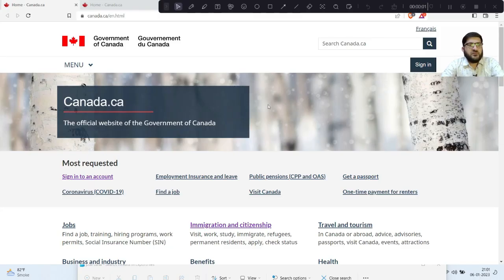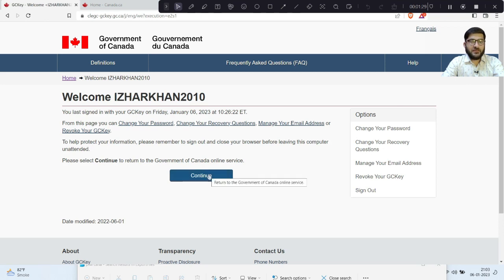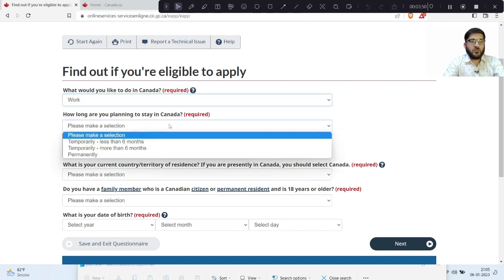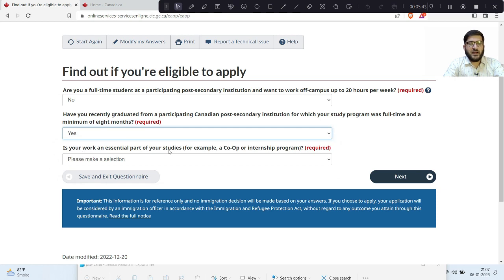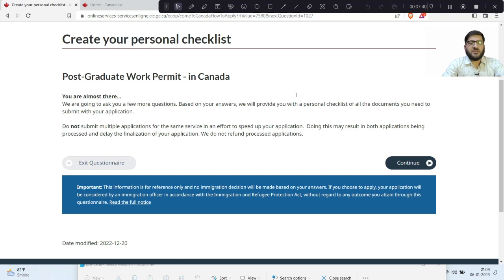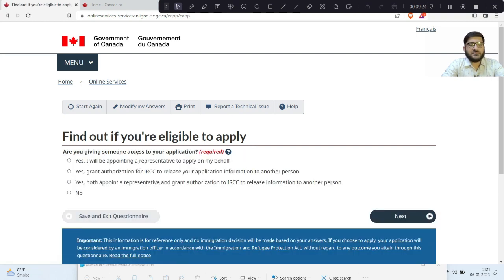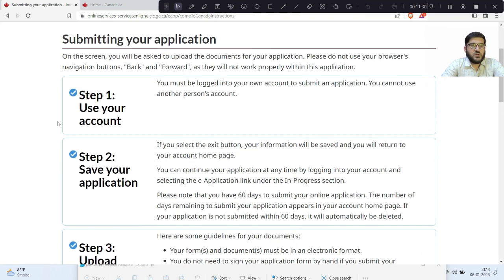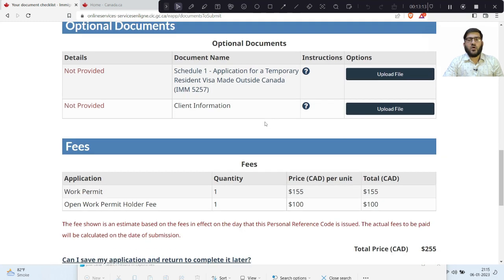APPLY FOR POST GRADUATE WORK PERMIT CANADA ONLINE APPLICATION PROCESS.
POST GRADUATE WORK PERMIT CANADA ONLINE APPLICATION PROCESS. PGWP CANADA PROCESS.

Welcome to NTI ACADEMY a leading education consultant and training provide In India. It was founded by Izhar Khan graduate from University of Glasgow, UK world's top 50 University.

NTI specialises into foreign education consulting and help students to secure documentation, admission,visa and accomodation in foreign countries.

A Unit of NTI ACADEMY.
study abroad,study abroad vlog,study abroad advice,study abroad tips,how to study abroad,
studying abroad,
study abroad in 2022,
study abroad packing,
study abroad after 12th,
study abroad from india,top countries to study abroad,
how to study abroad after 12th,
best countries to study abroad,
why study abroad,study abroad 2021,
study abroad italy,study abroad korea,
college study abroad,
study abroad,
study abroad in berlin,
study abroad copenhagen
study abroad,
study in uk,
study abroad vlog,
study abroad uk,
study abroad london,
study abroad in the uk,
studying abroad,
studying abroad in london,
study in the uk,
study abroad advice,
study abroad tips,
study abroad diaries,
study abroad scotland,
studying abroad in uk,0
uk abroad study,
study abroad in london,
study abroad in england,
studying abroad in the uk,
students in uk,
year abroad in uk,
study in canada,
study abroad move in vlog
study in canada,
international students in canada,
canada,
studying in canada,
canada study visa,
study permit canada,
why study in canada,
study in canada 2021,
study in canada 2023,
how to study in canada,
process to study in canada,
why should i study in canada,
reasons to study in canada,
study abroad in canada,
study abroad usa,
study in usa from india,
canada vs usa studdy abroad,
study abroad in usa,
cost of study in usa,
how to study in the usa,
what is the cost of study in usa,
usa,study abroad tips,
study abroad in us
study in australia,
study abroad australia,
australia,
study abroad in australia,
international students in australia,
study in australia for international students,
how to study in australia,
study in australia for indian students,
study abroad vlog,australia study abroad,
international student in australia,
studying in australia,
why study in australia
study in germany,
studying in germany,
germany,
indian in germany,
study abroad in germany,
masters in germany,
how to study in germany,
life in germany,
living in germany,
how to study in germany for free,
indian student in germany,
study abroad germany,
studying abroad in germany,
bachelors in germany,
studying in germany as an international student,
study free in germany,
study in germany for free,
study abroad in germany vlog
post study work visa,
post study work visa uk,
uk post study work visa,
uk post study work visa 2022,
uk post study work visa 2021,
post study work visa uk 2021,
uk post study work visa latest news,
post study work visa uk eligibility,
post study visa,post study visa uk,
uk post study visa,post study work visa options,
post study work visa uk latest news,
post study work,post study options,
post graduate work permit,
australia study visa,
uk post study work permit
know the complete i20 process
what is i20 form?
KNOW FULL APS GERMANY PROCESS.
What is APS Germany Process?
HOW TO OPEN GERMAN BLOCKED ACCOUNT?
HOW TO GET CAS LETTER UK?
What is UK CAS letter?
cas letter
HOW TO OPEN GIC ACCOUNT FOR CANADA?
HOW TO CLEAR GTE AUSTRALIA REQUIREMENTS?
NTI ACADEMY
NTI LECTURES
NTI LIVE
NTI FINANCE
How to do WES Evaluation for Canada?
What is WES Canada?
WES
WES CANADA